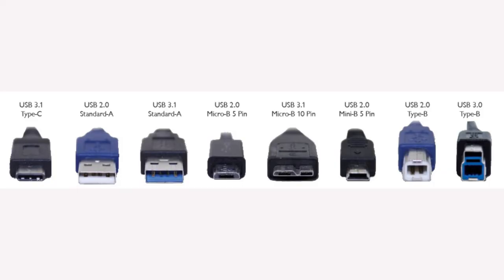USB type-C - Explained - தமிழ்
USB type-C explained in Tamil. Also, I missed to tell that Type c cable can be used reversible.